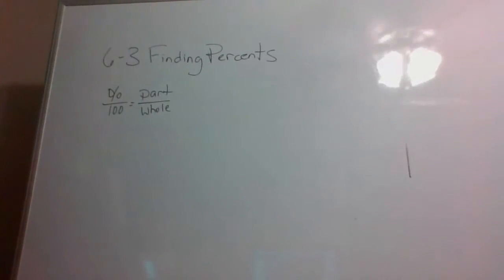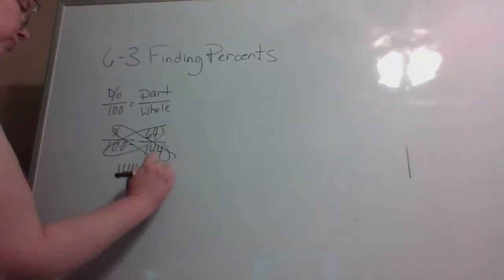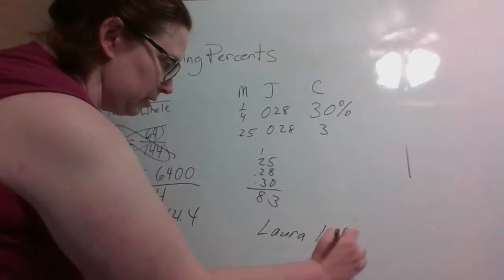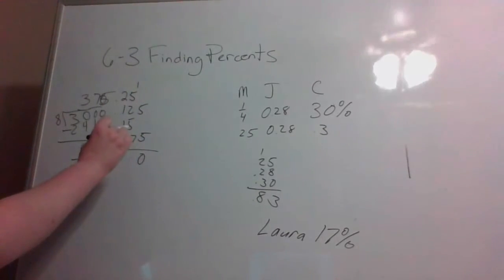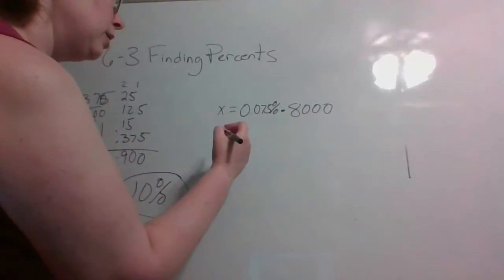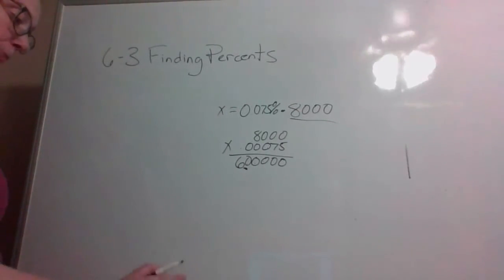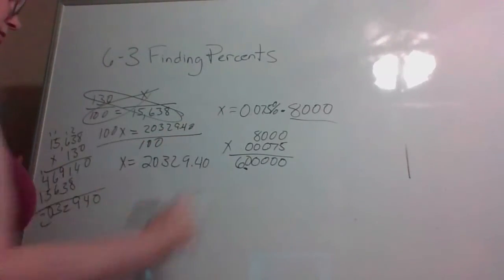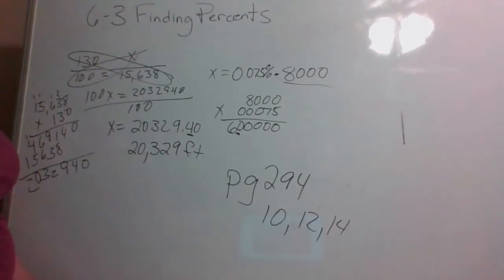Pre-Algebra ~ 6-3 Lesson